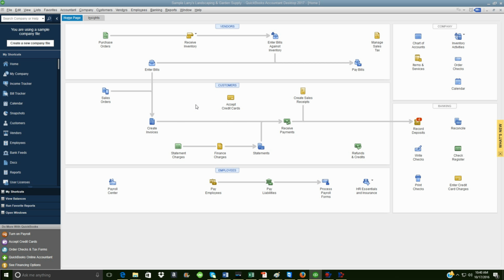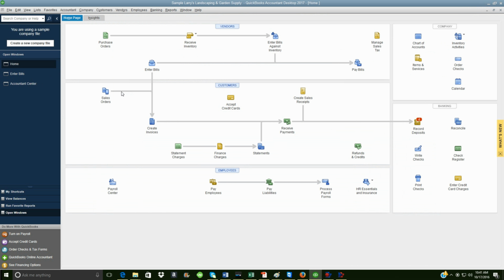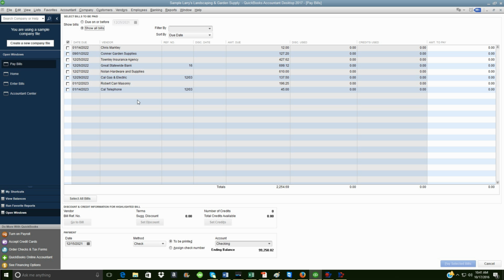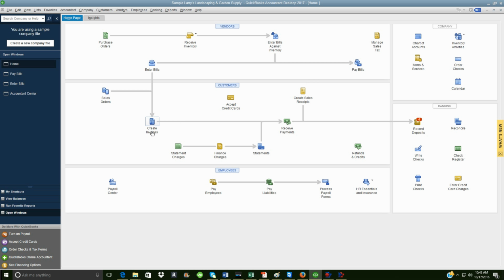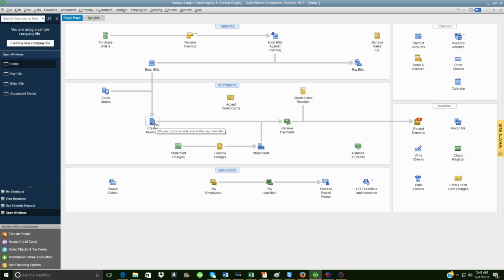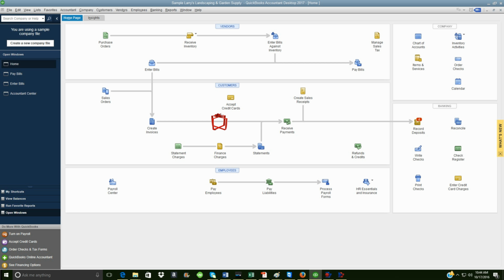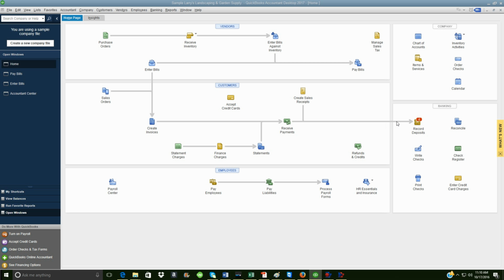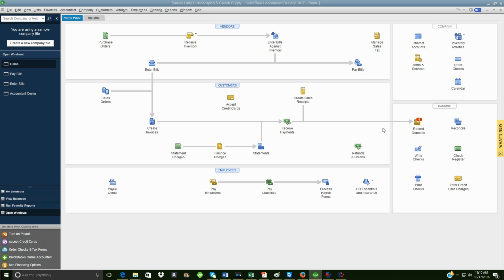Common Mistakes in QuickBooks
New users of QuickBooks make a lot of similar mistakes. This first involves not following the flow of the home screen. Create Bills to Pay Bills and Create Invoices to Receive Payments.